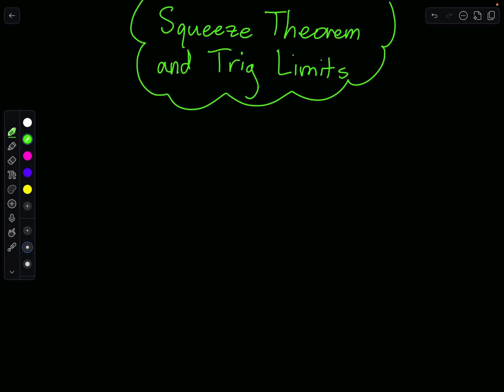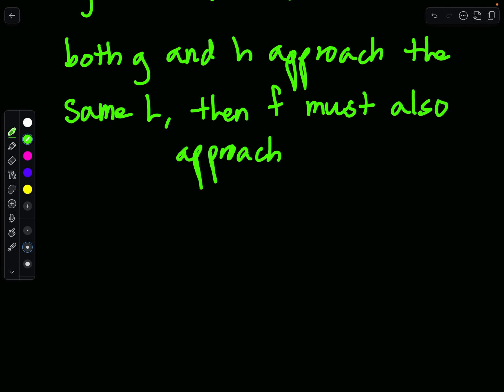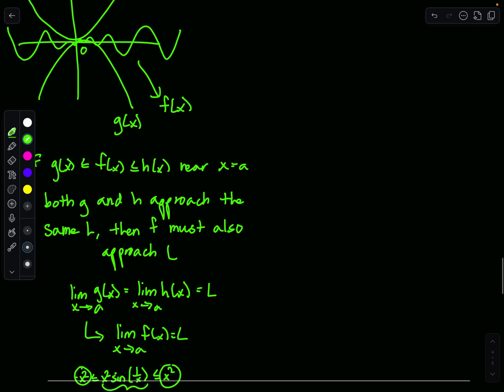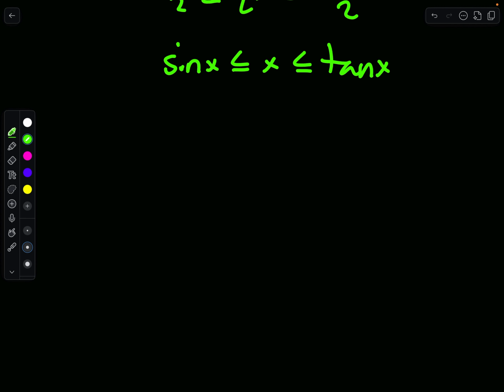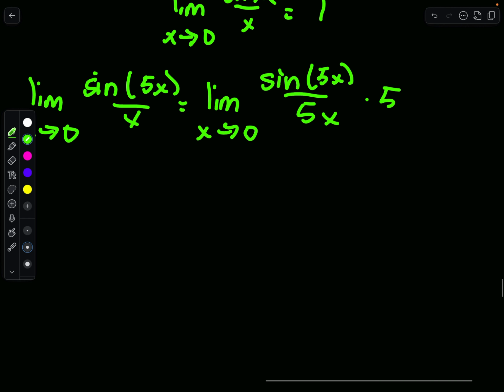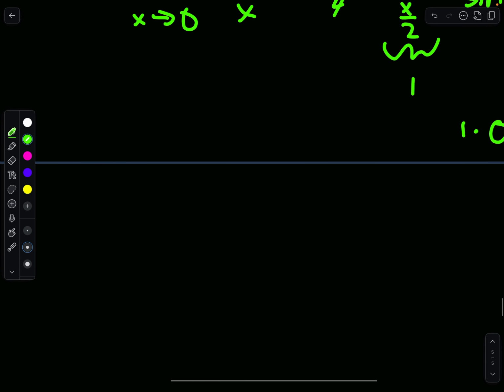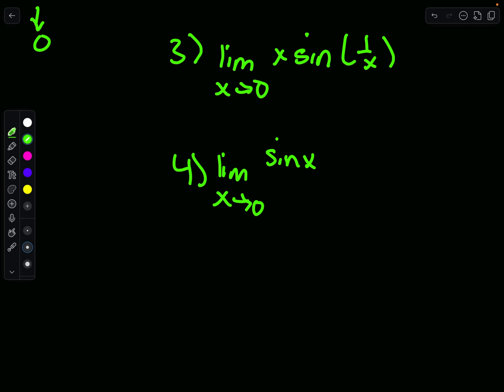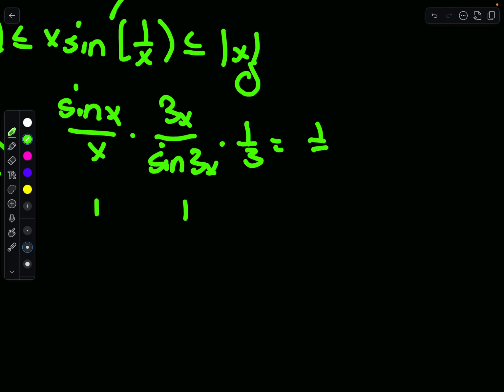Squeeze Theorem and Trig Limits | Calculus Explained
In this video, we will discuss the Squeeze Theorem and prove that sin(x)/x approaches 1 as x approaches 0, which can then be used to solve a variety of different trig limits.
If you are a student who is interested in mathematics and would like to learn calculus, this page is for you!
Prerequisite knowledge: Limits Involving Infinity